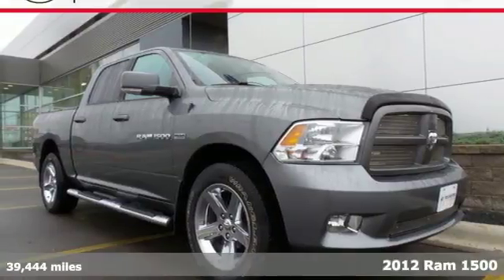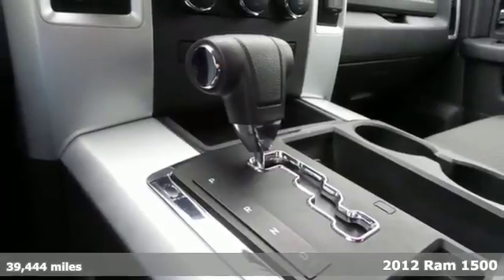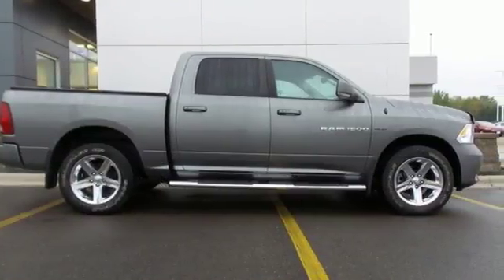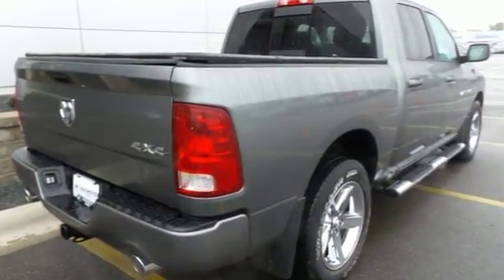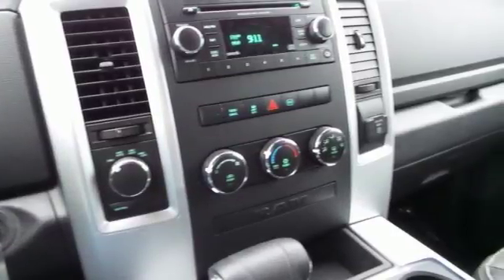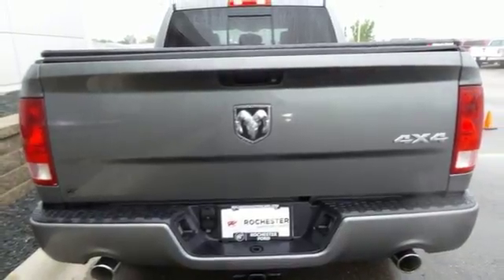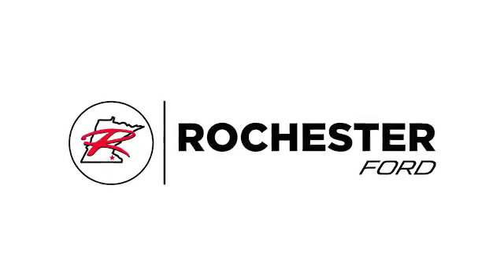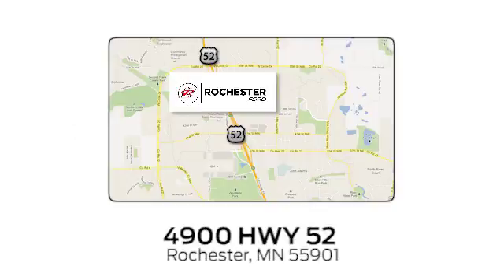Used 2012 Ram 1500 Rochester MN Winona, MN P9253 - SOLD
Year: 2012
Make: Ram
Model: 1500
Trim: Sport
Engine: HEMI 5.7L V8 Multi Displacement VVT
Transmission: 6-Speed Automatic
Color: Gray
Interior: Dark Slate
Mileage: 39444
Stock #: P9253
VIN: 1C6RD7MT6CS137713
New Price! 2012 Ram 1500 Sport 4X4 Mineral Gray Metallic Clearcoat Priced below KBB Fair Purchase Price! Odometer is 18247 miles below market average! One Owner, 4WD, Tow Package, Clean Vehicle History Report, USB Port, 20" x 9" Chrome Clad Aluminum Wheels, 40GB Hard Drive w/28GB Available, 6.5" Touch Screen Display, Auto-Dimming Rear-View Mirror, Bucket Seats, Power driver seat, Radio: Uconnect 430 CD/DVD/MP3/HDD, Remote USB Port, Uconnect Voice Command w/Bluetooth.brbrbrStop by, call, or email us today at Rochester Ford. We look forward to earning your business.

Address:
4900 Highway 52 North